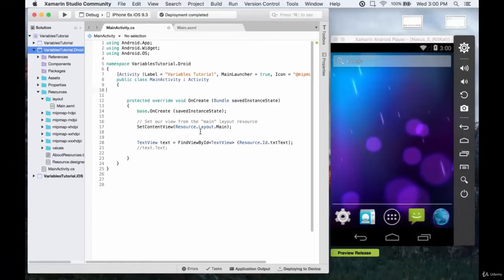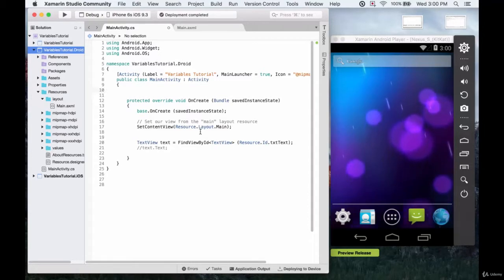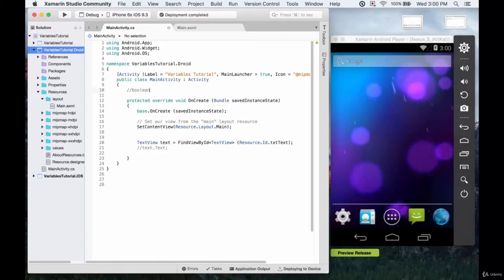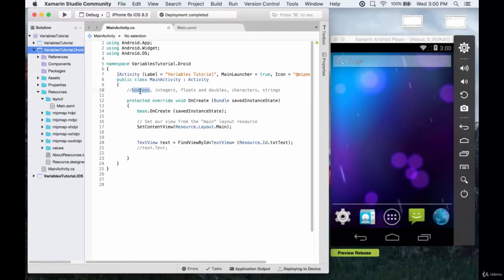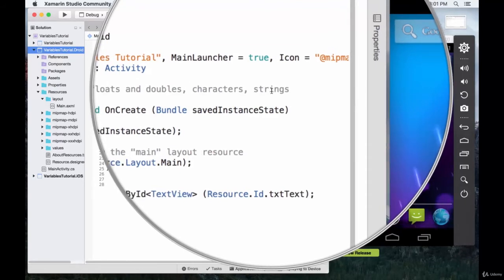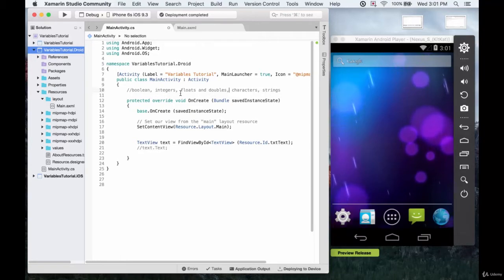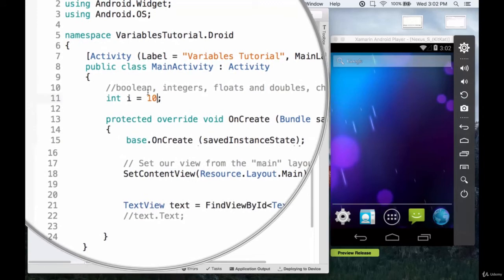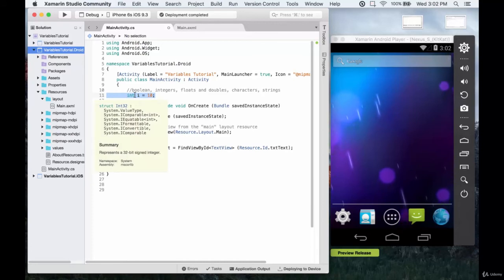C# Programming Basics in Xamarin (13 Summary of Variables)